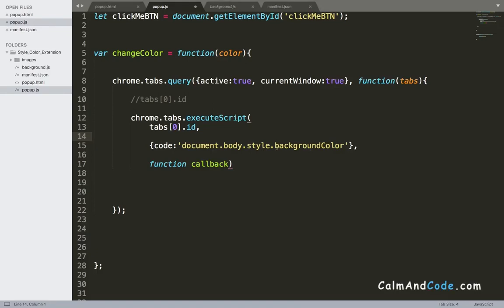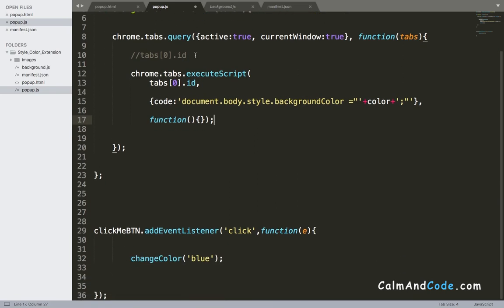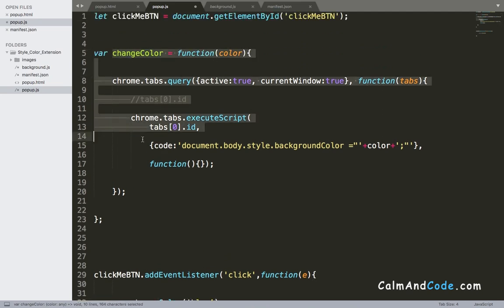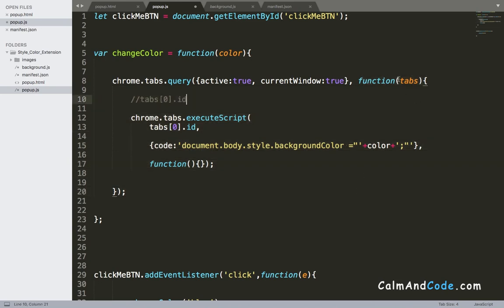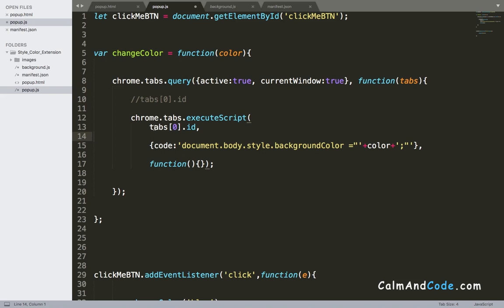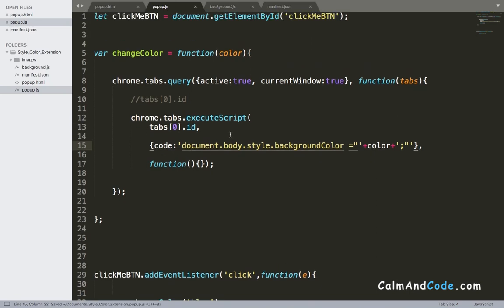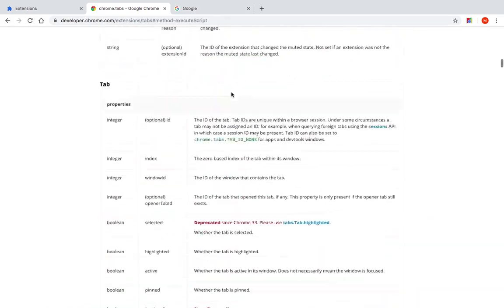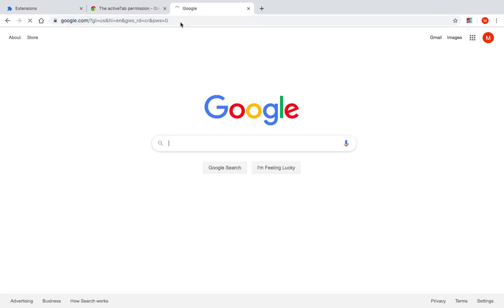Create Google Chrome Extension - Part 19